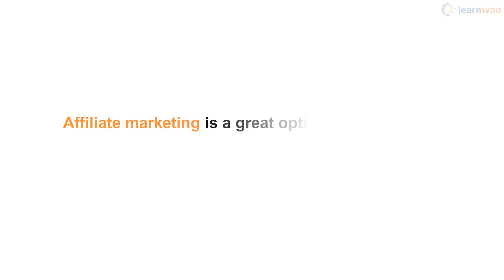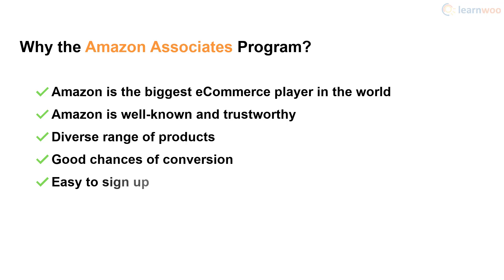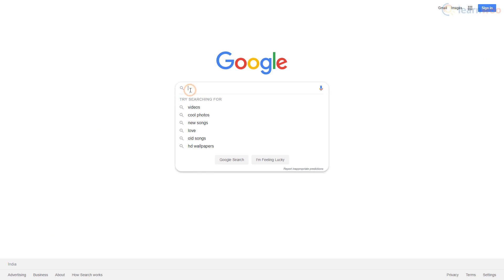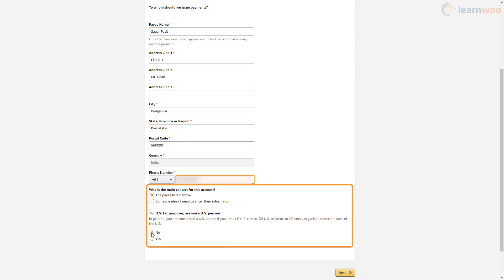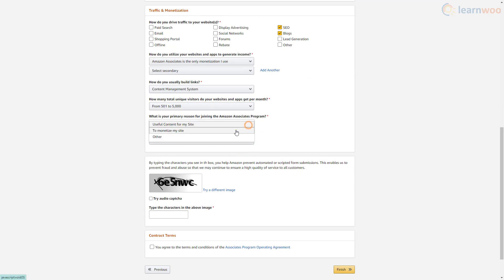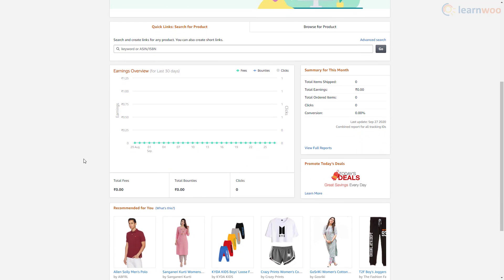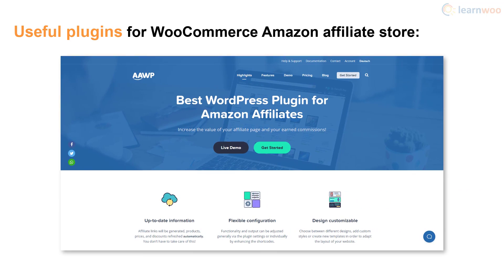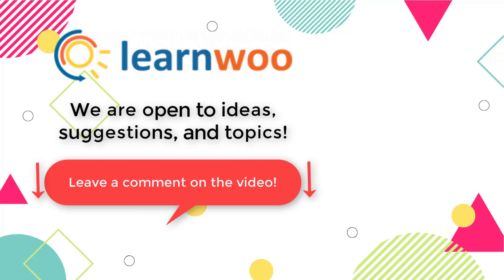How to Set Up a WooCommerce Amazon Affiliate Store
Amazon Affiliates Program

Affiliate marketing is a great option to make money, and the initial investment is quite less. Amazon offers a hugely popular affiliate program with a vast stash of products. In affiliate marketing, you can make money by simply providing links on a blog article. However, if you create an entire eCommerce store featuring a lot of affiliate products, your prospects could be much better.

In this video, we will discuss how you can create an Amazon affiliates store effortlessly using WordPress, WooCommerce and a few other tools.

Suggested reading:
1. How to Set Up WooCommerce Flat Rate Shipping in Easy Steps
2. How to install WordPress?
3. 15 Best Code Editors for Mac and Windows to Edit WordPress & WooCommerce PHP, JS & CSS Files
4. How to Find Post ID on your WordPress Site (and why do you need it?)
5. What are WordPress hooks? How do actions and filters help to extend the functionality?
6. 5 Helpful WordPress Tips for Beginners
7. What is WordPress Multisite and how to set it up with WooCommerce? (with Video)
8. WordPress Troubleshooting – Guide to basic WordPress problems and their solutions Best WooCommerce Multi Vendor Booking Plugins

00:00 Introduction
00:30 Why the Amazon Associates Program?
01:15 Sign Up to Amazon Affiliates
03:06 Add Amazon Affiliate Products
04:42 Increase Conversions from Amazon Affiliate Links